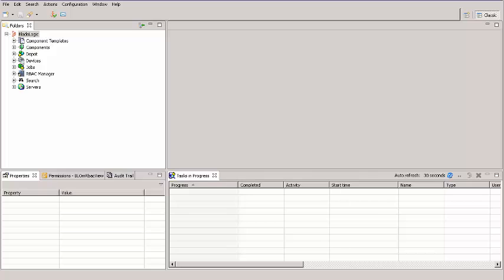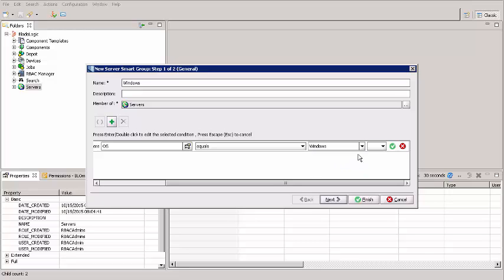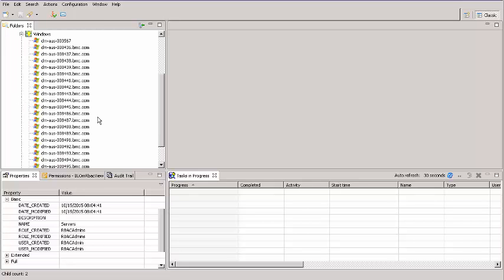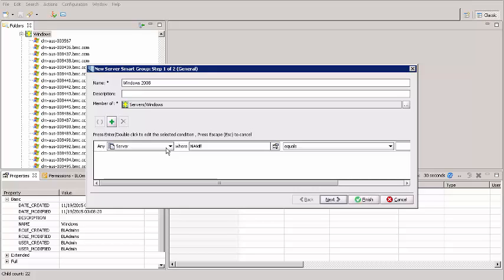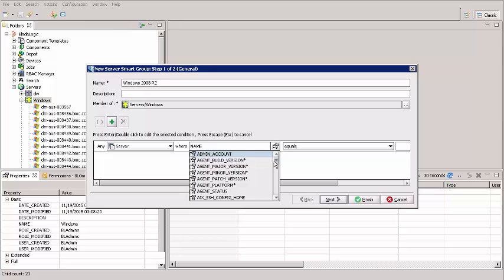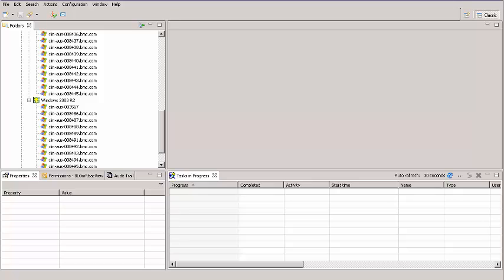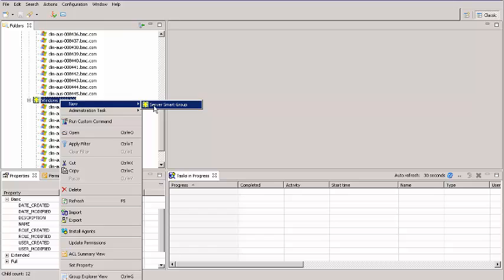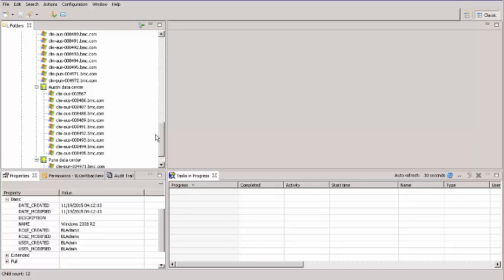BSA: Creating smart groups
This video shows how to use BMC BladeLogic Server Automation (BSA) to create smart groups and nested smart groups. Smart groups are groups for which you define membership conditions based on object properties.

The video is part of the Automation Academy series.